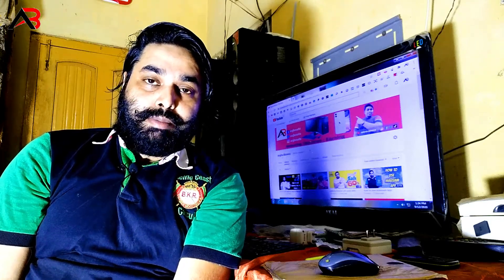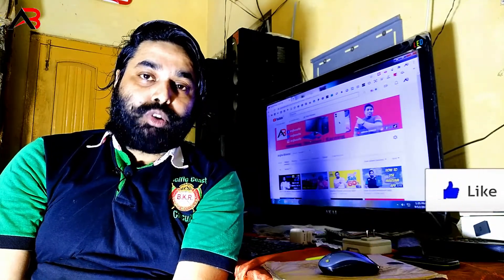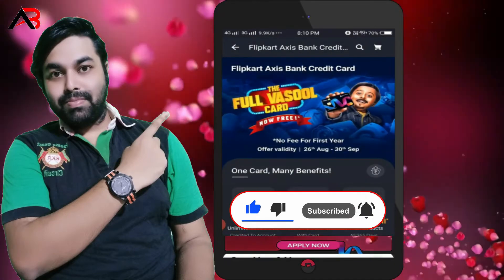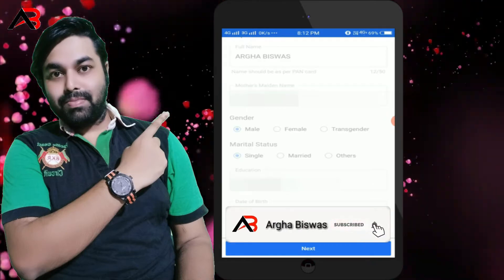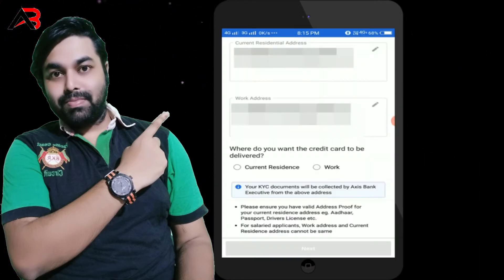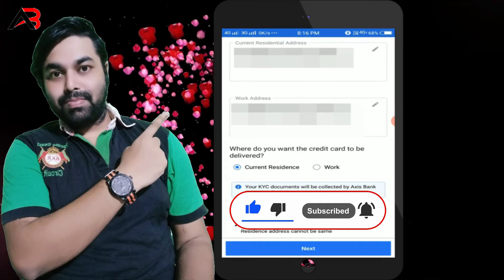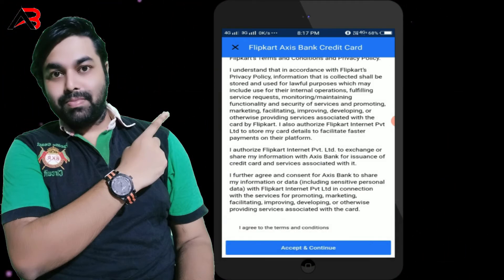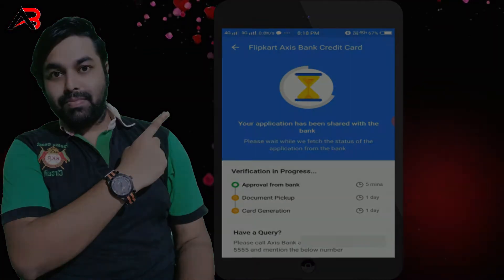how to apply flipkart axis bank credit card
Hello, Friend in this video i show you how to apply flipkart axis bank credit card without any income proof.